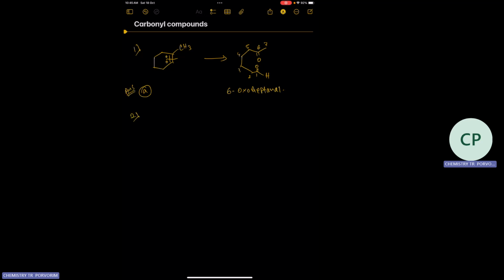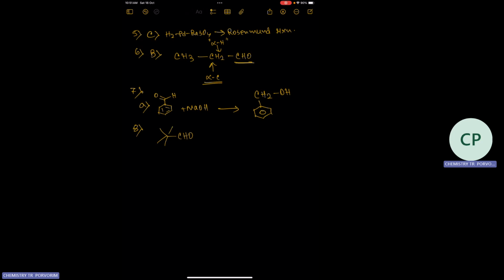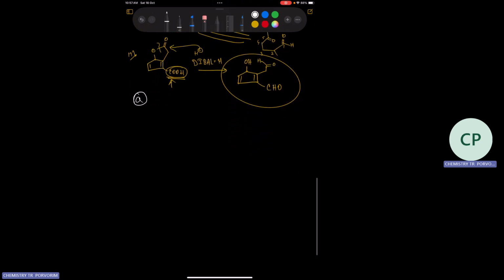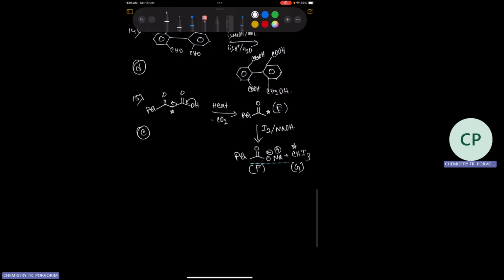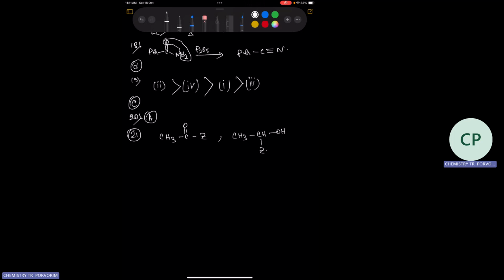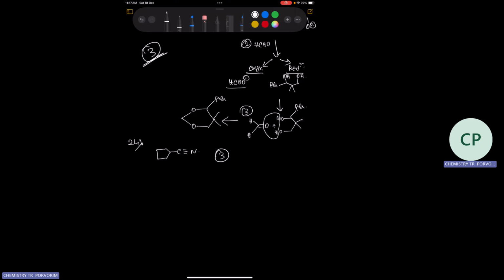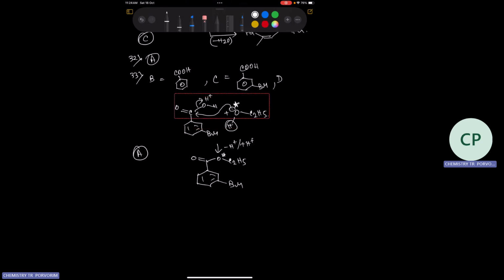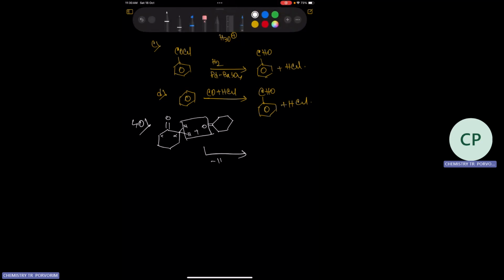12 esip pcm Chem test 7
12 esip pcm Chem test 7